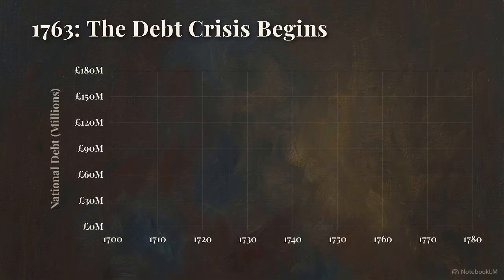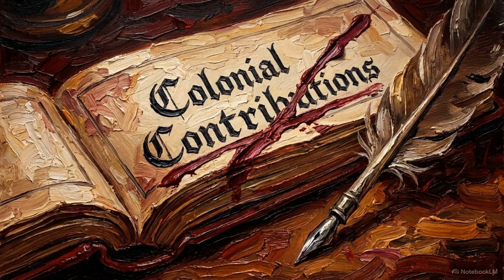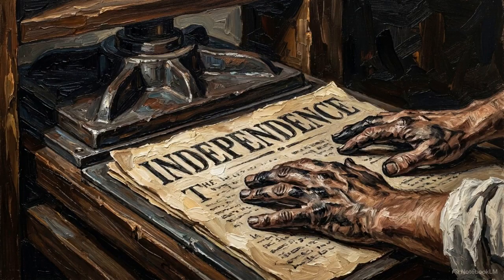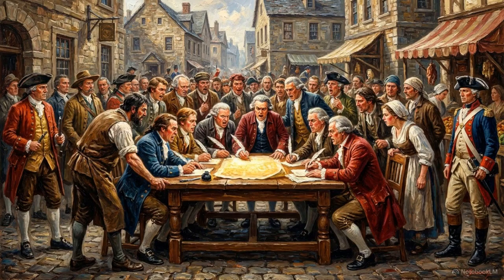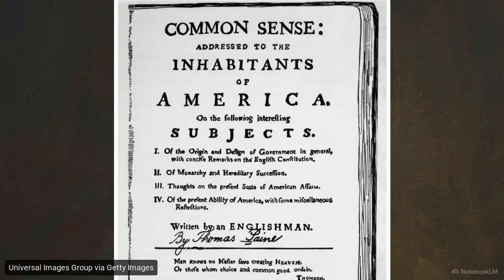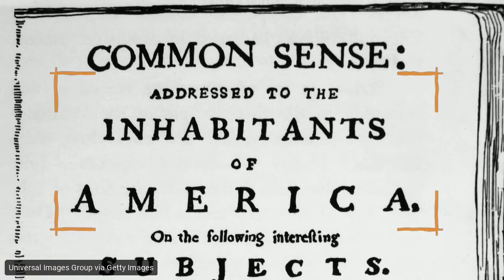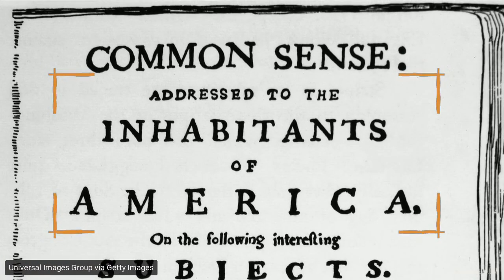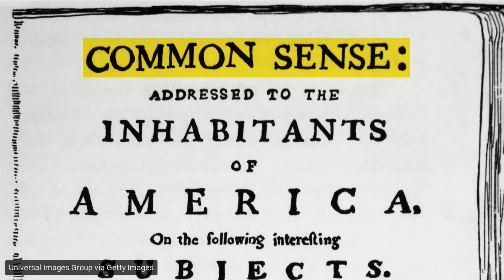The Boiling Point How America Declared Independence.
Events previous to the Independence of the United States.
Scripted & Curated by a Human. Visuals generated with AI.